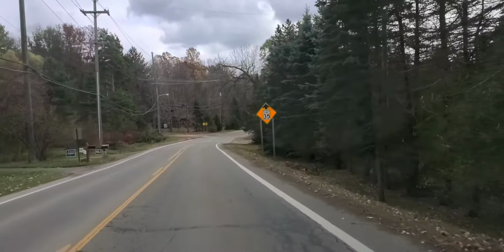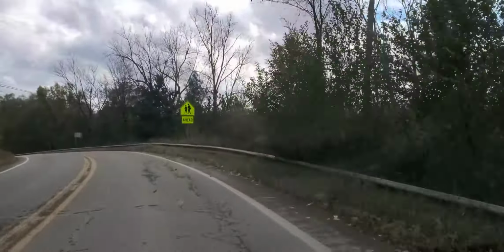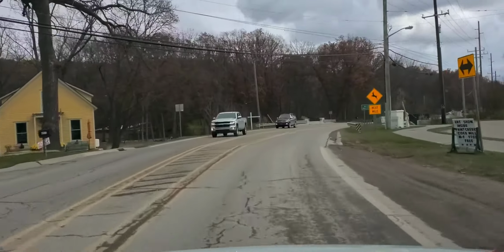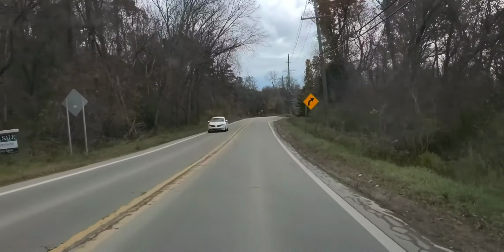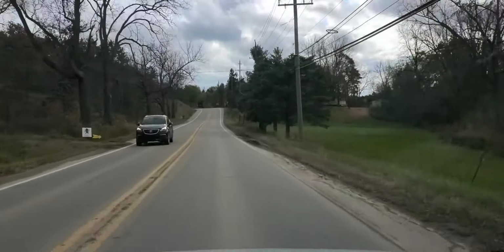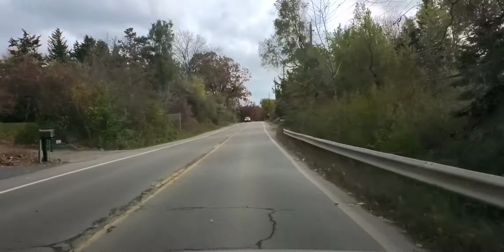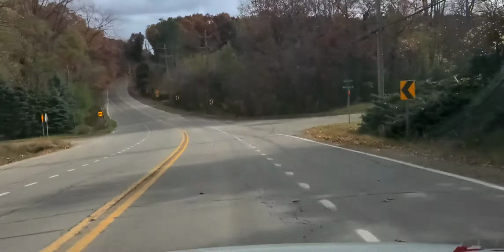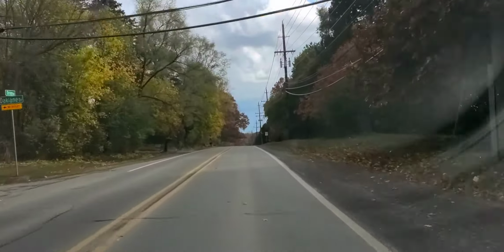HOW TO DRIVE ON A CURVED ROAD LIKE A TOTAL BEGINNER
When driving through a curve, drivers must follow these steps:

Brake in a smooth and controlled manner to reduce speed. Ease the pressure off the brake as you near the center of the curve. ...
As the road ahead comes into view (usually around halfway through the curve) begin applying gradual pressure to the accelerator. ...
Never brake, accelerate or steer sharply when moving through a curve as you will lose traction.